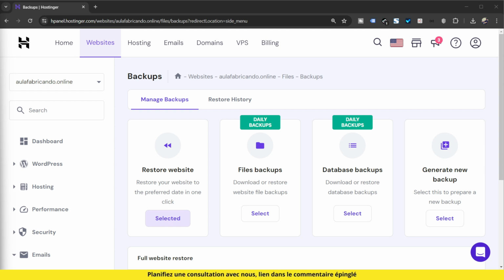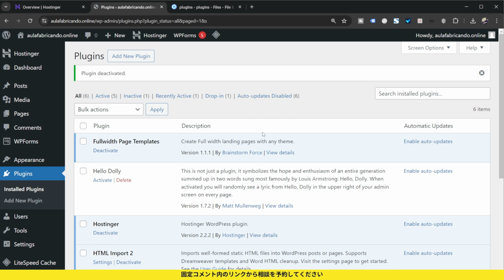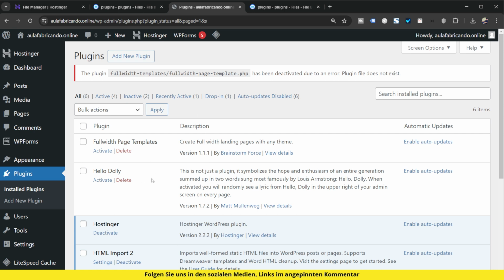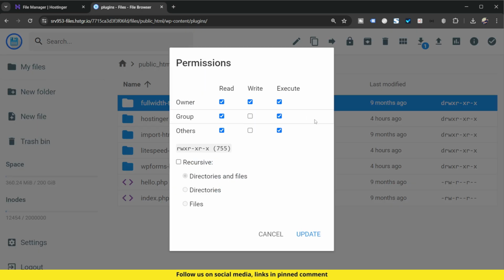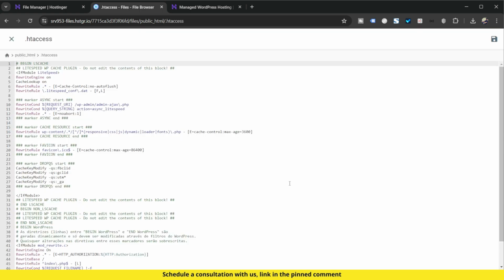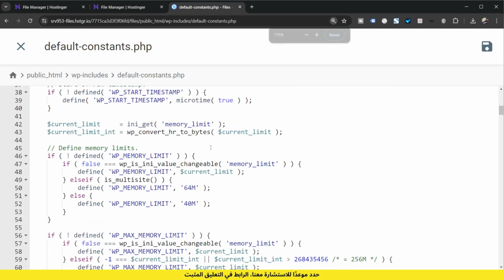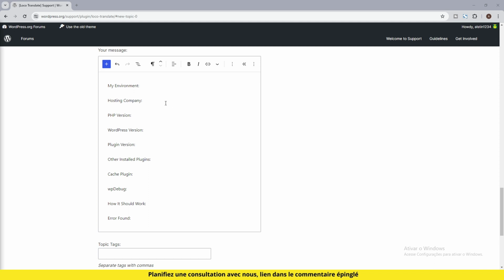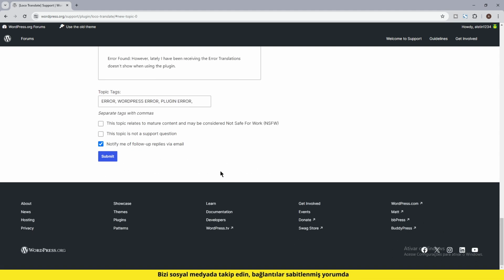Fixing ALL Loco Translate Plugin errors in WordPress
🚀 Don’t forget to hire good hosting! Most WordPress problems are related to the hosting company.

In this video, we will teach you how to resolve the most common errors with the ** Loco Translate plugin** in WordPress. If you are experiencing issues with the ** Loco Translate plugin**, such as translation errors, sync failures, or other difficulties, this detailed tutorial is perfect for you. We'll cover practical and efficient solutions to fix plugin errors, as well as provide troubleshooting tips to keep your WordPress site running smoothly.

Have you ever imagined that a few simple adjustments could eliminate Loco Translate Plugin problems? Think about a small browser setting, disabling extensions, updating the PHP version or increasing WordPress memory. These actions can transform everything. But does not stop there! In the video, we will share surprising techniques that will surprise you.

Until later! 🚀